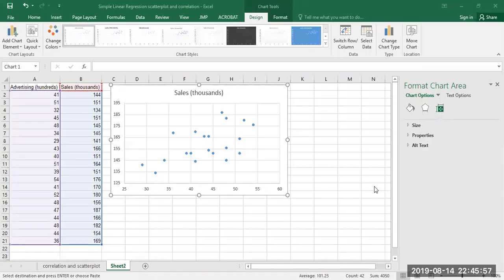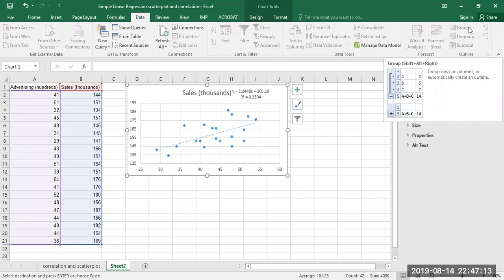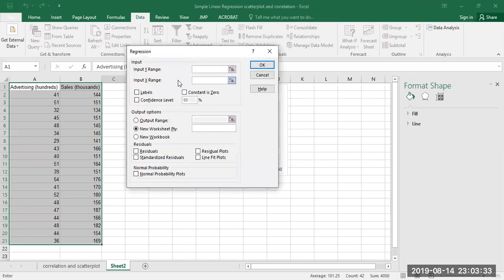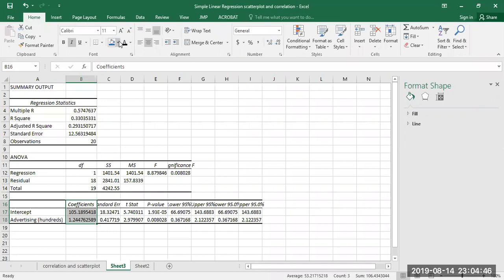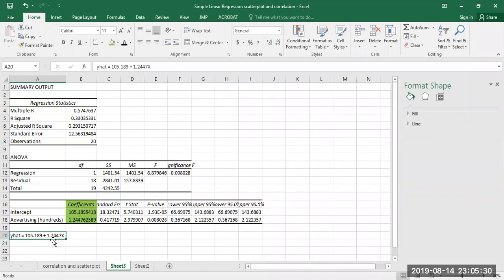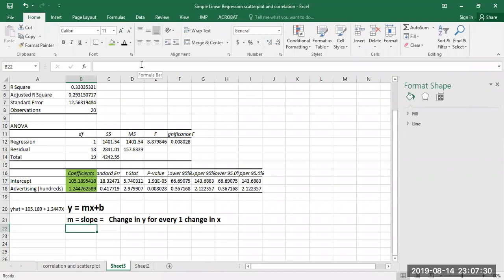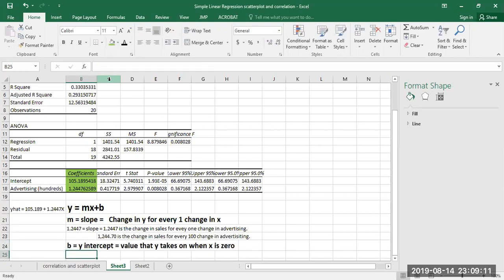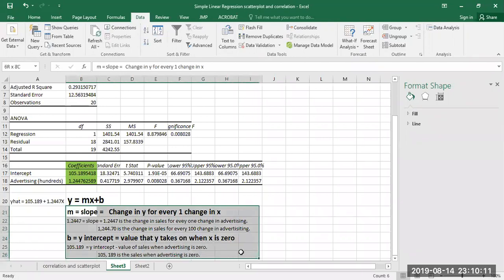simple linear regression equation of line, output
Simple Linear Regression review.
This tutorial points out the equation of the line from output and give formal sentences that should be used when explaining or defining relationships of variables.